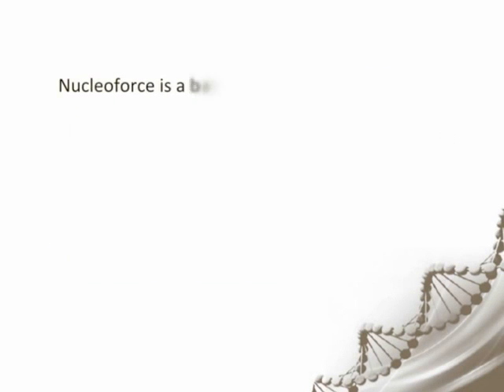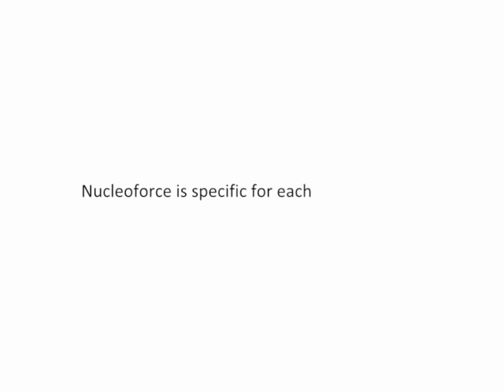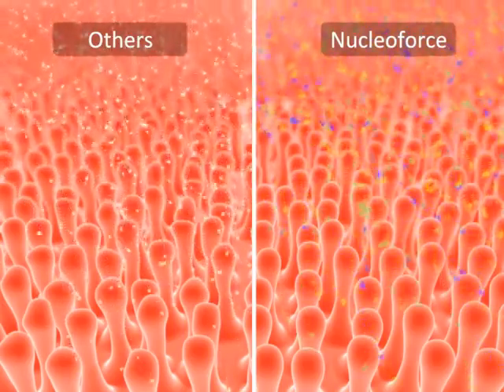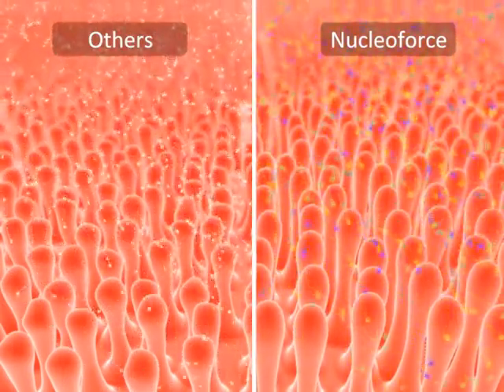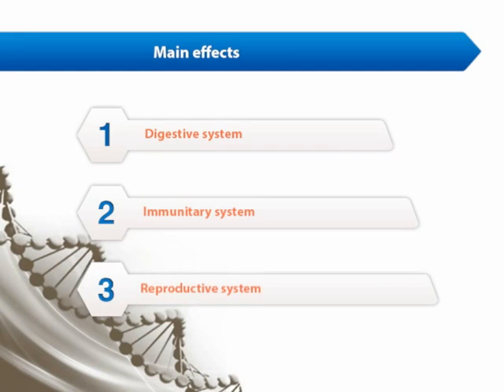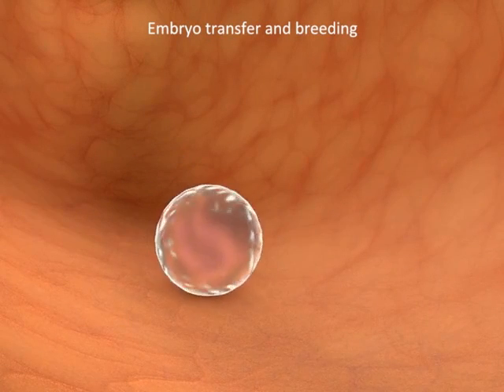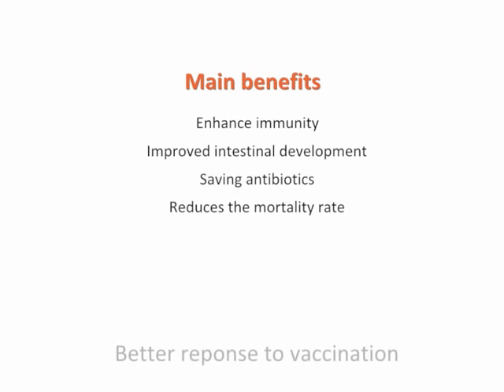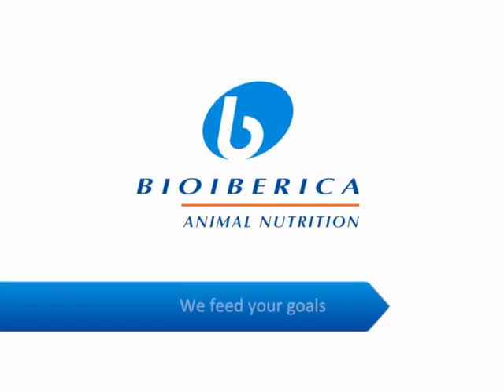Nucleoforce™ helps animals to develop their immune and digestive system - Bioibérica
Nucleoforce™ is a concentrate of free nucleotides obtained from dried yeast extract, that is specially developed for specific species (porcine, poultry, aquaculture, ruminants, pets and horses). Its special profile of nucleotides helps animals to develop their immune system and digestive system.